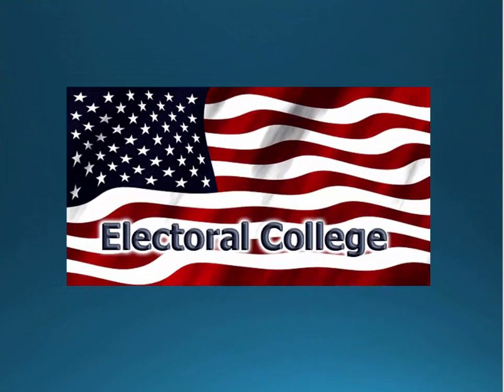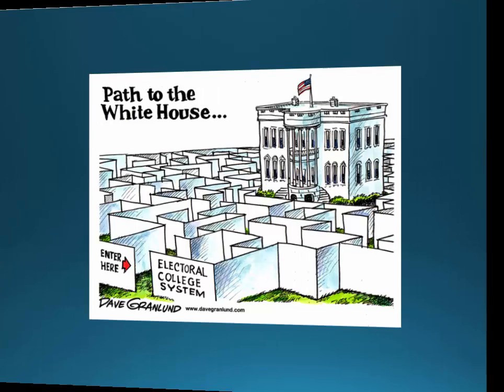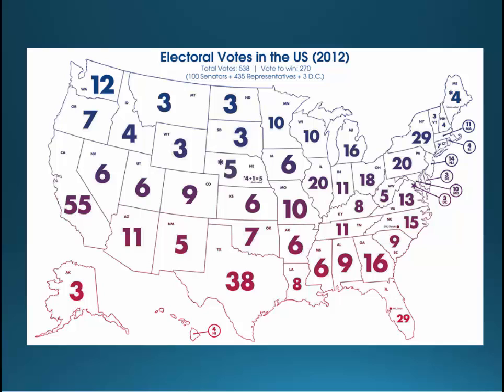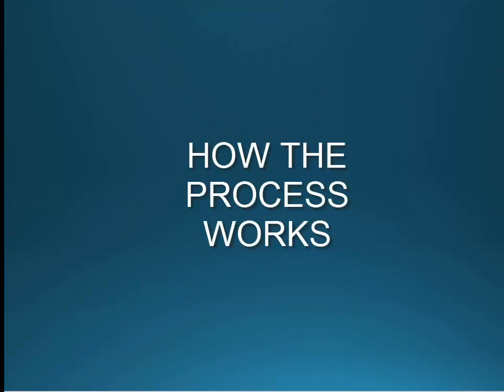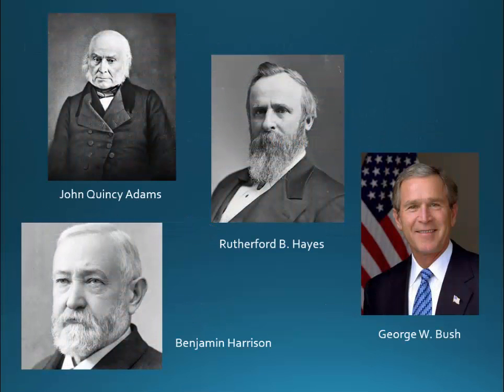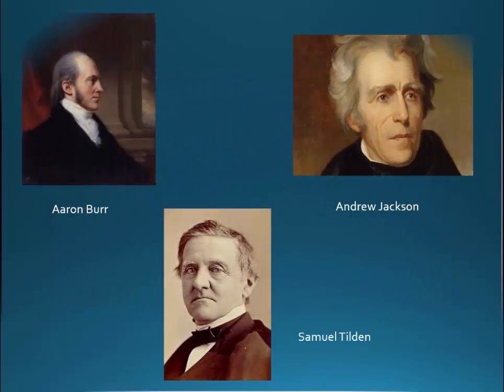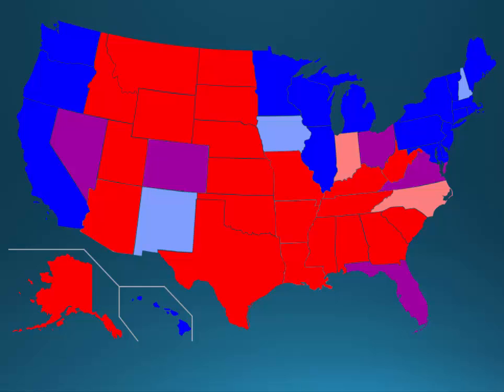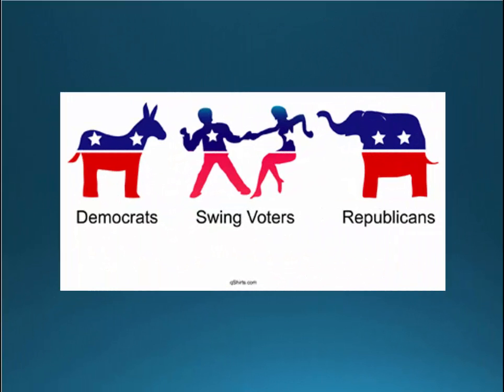electoral college soc 210 16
electoral college